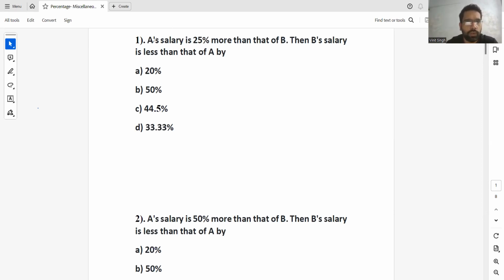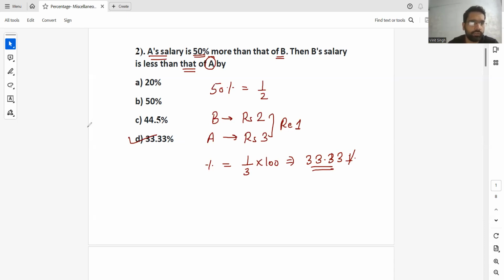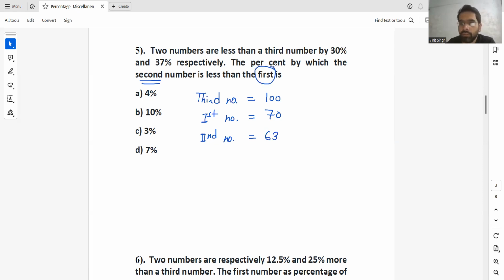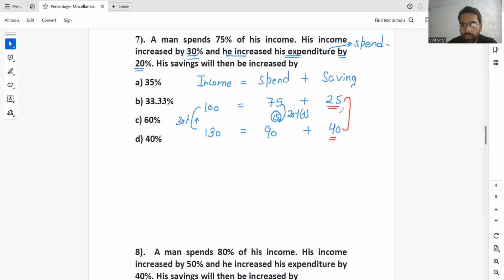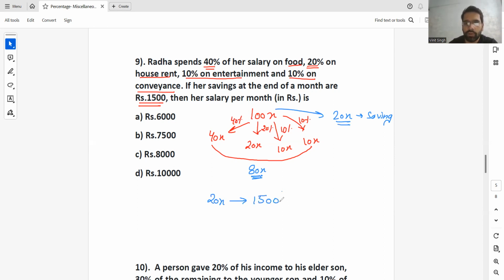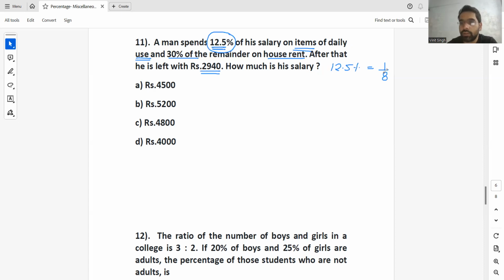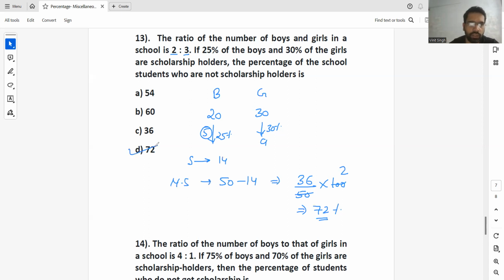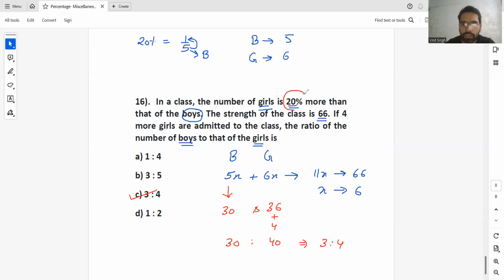Percentage- Miscellaneous Qs. (Short Trick)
SSC/BANK/RAILWAY/DEFENCE/CAT/IPM/CUET/CORPORATE STUDENTS